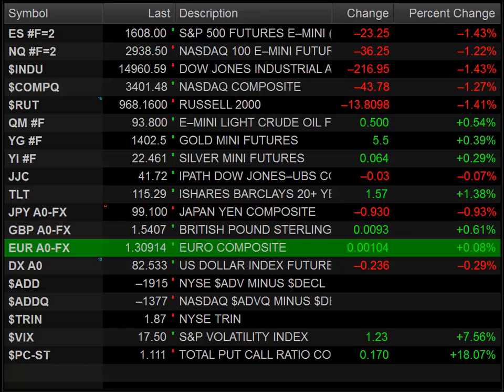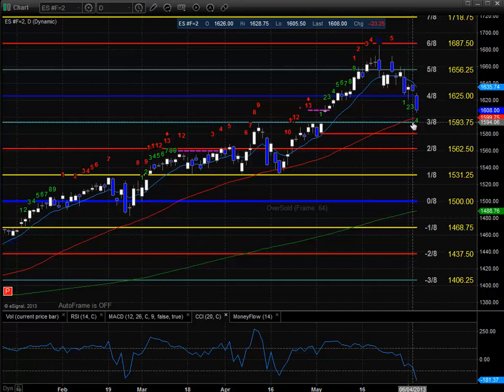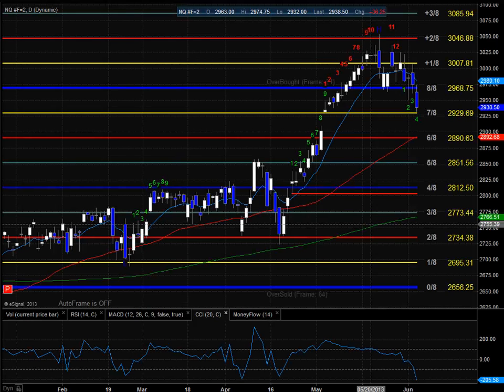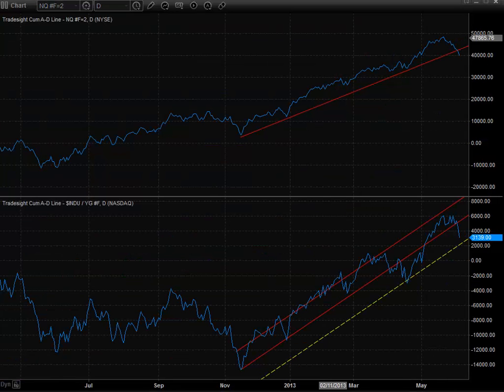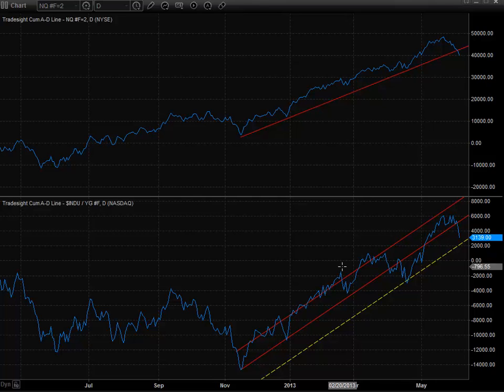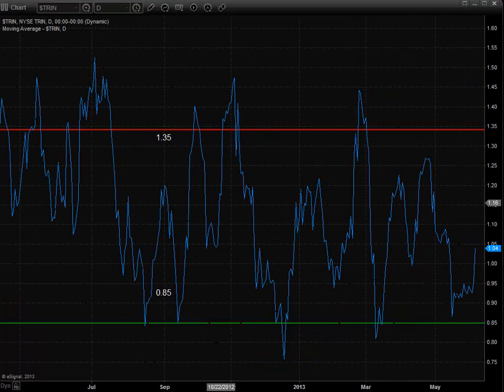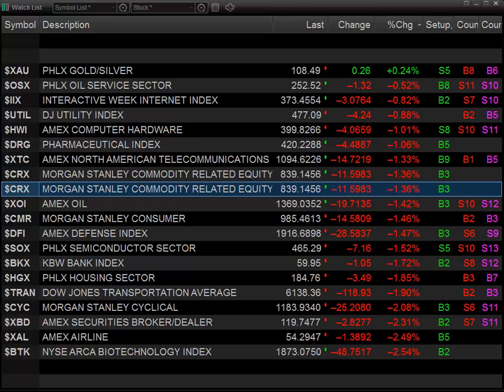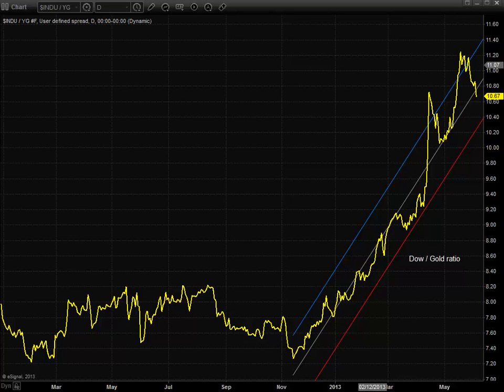Stock Trading: Market Preview for 6-6-2013